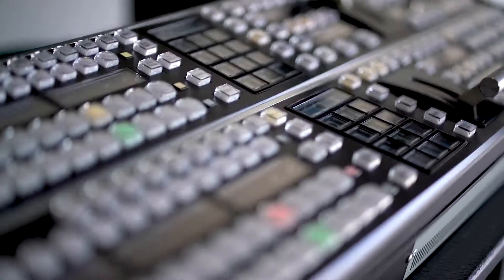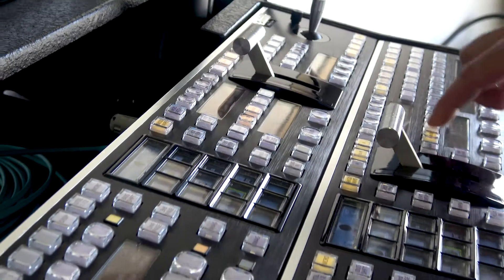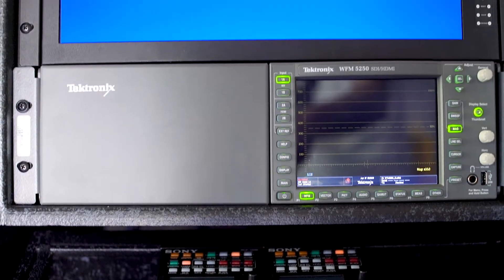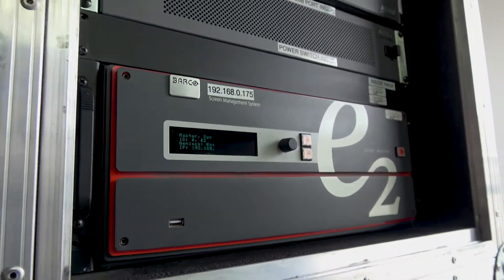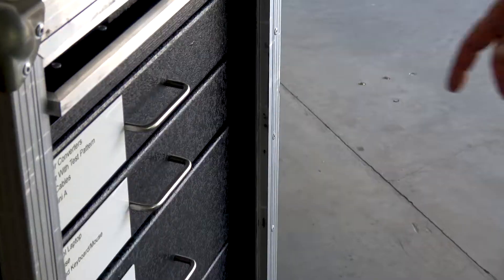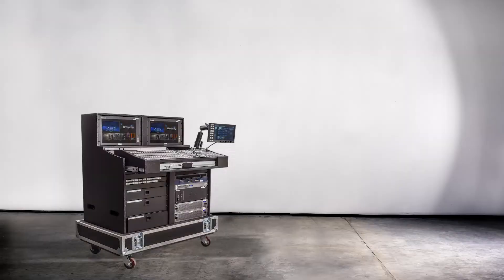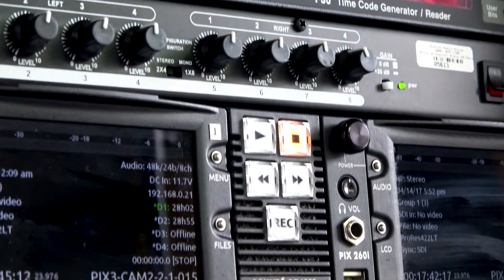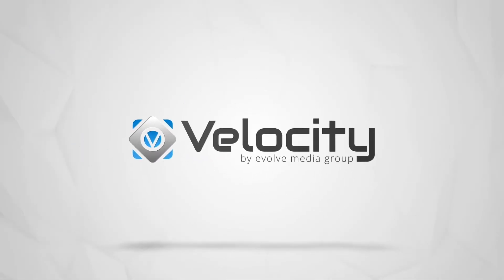Introducing The Evolve Velocity Flypack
The Evolve Velocity Flypack. We’re no physicists…but we know velocity means speed, and that’s exactly what this solution is designed for. We know bigger isn’t necessarily better, so we compressed video village into a highly portable, self-contained multi-rack system complete with image processing, records & playback, camera engineering, production switcher, and a Custom IO Back Plane to accelerate the UX. It’s everything you need…and nothing you don’t. For simple set-up and break down…and that clean work space that helps eliminate the headaches of rat’s nests, cobbled-together equipment, and messy integration.
Velocity is completely customizable and modular which means you can use the entire system, or remove the racks you don’t need. This helps you maintain flexibility, allows you to work faster, and keeps your costs down. Evolve is committed to constant refinement and, naturally, the needs of our customers, so the mission isn’t accomplished until you say it is.
For details on the new Evolve Velocity Flypack